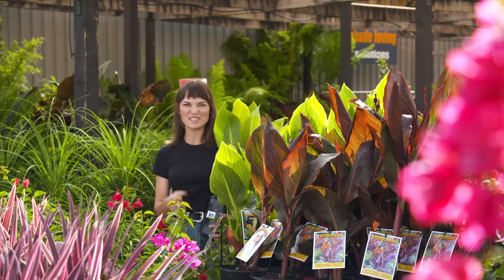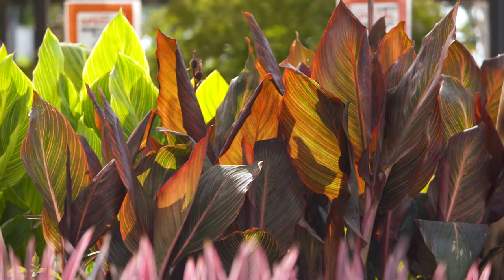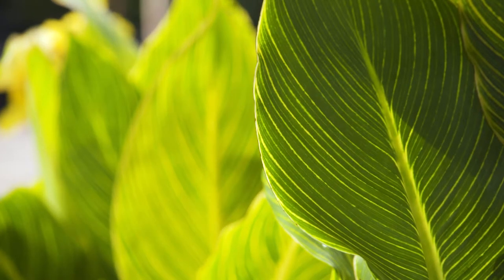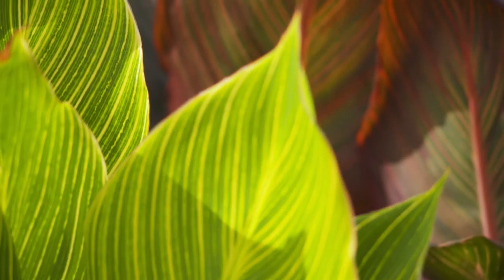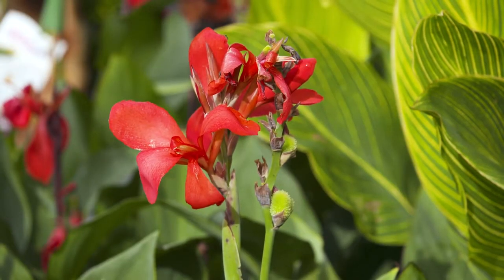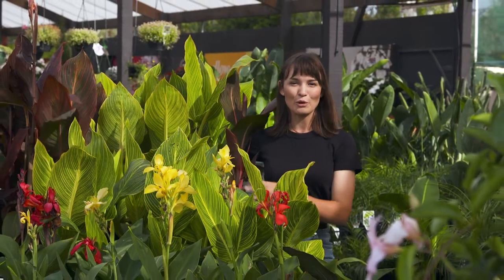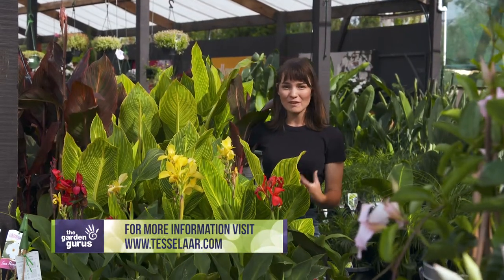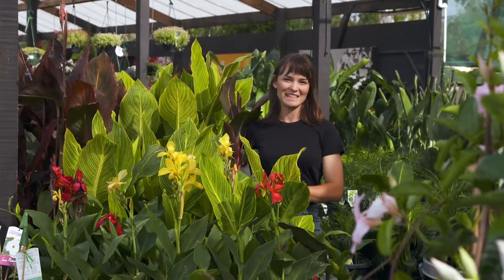The Garden Gurus - Tropicanna Cannas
Tropicanna cannas are gorgeous tropical plants, known for their exotic foliage.